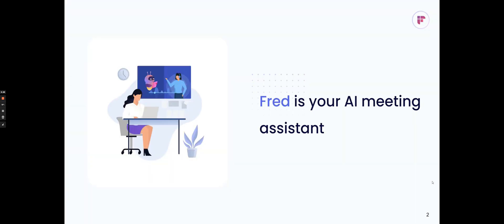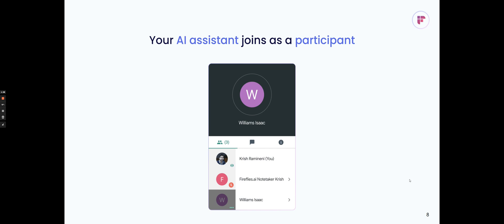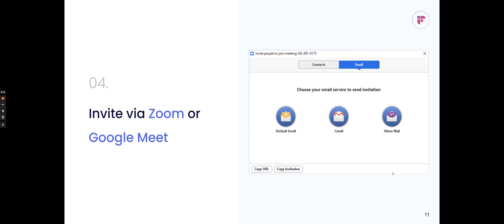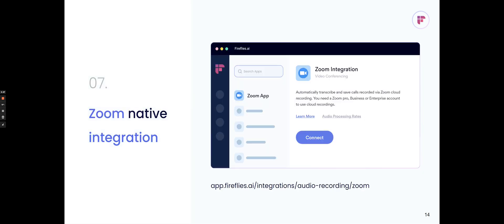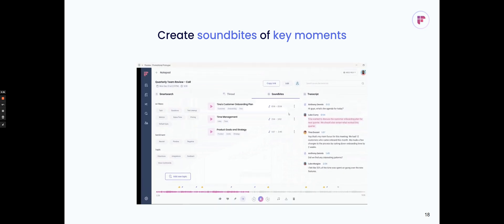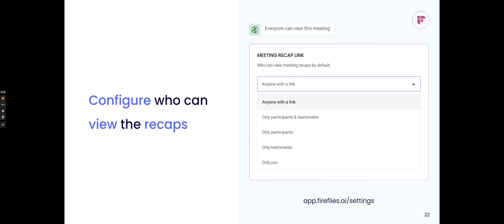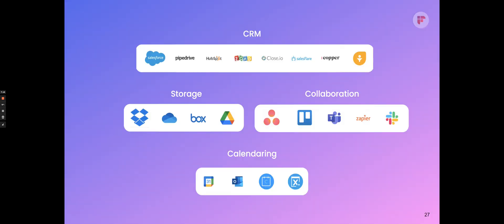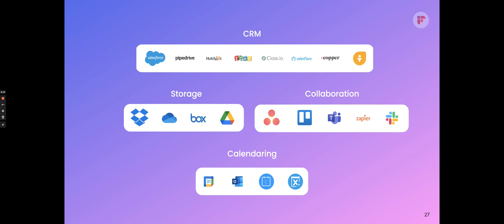Fireflies.ai Platform Overview New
Learn how to get started with Fireflies.ai and all the core features to automate meeting notes and post-meeting collaboration.